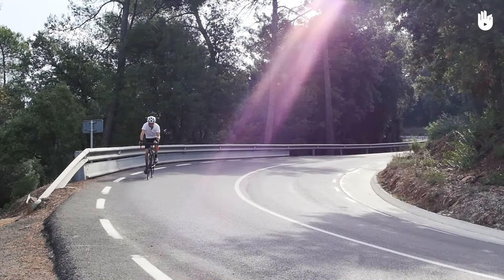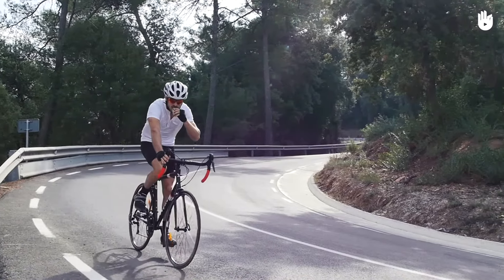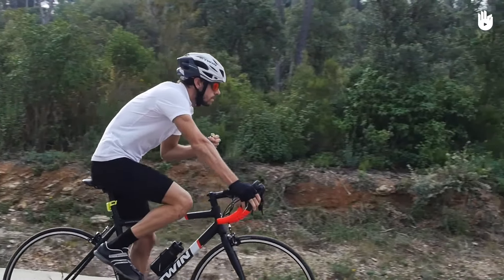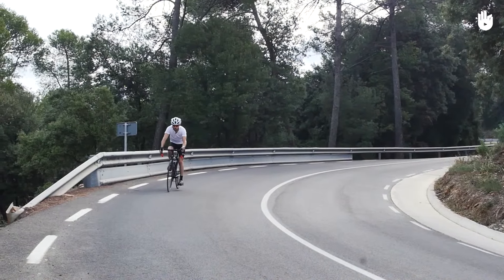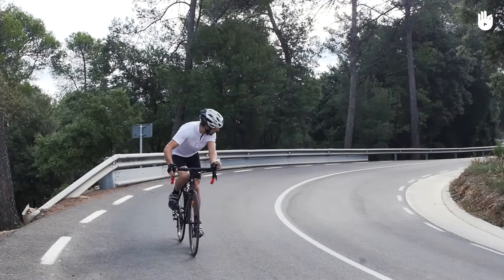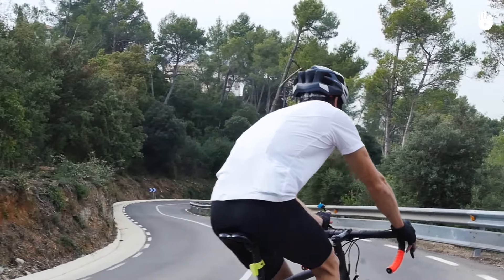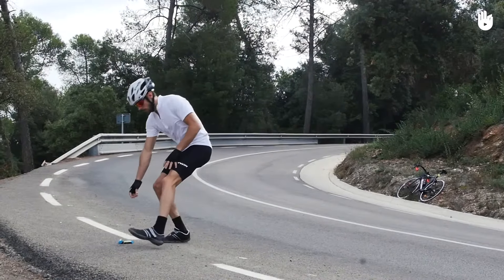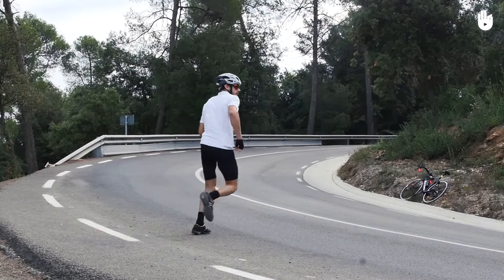Nutrition, Food and Drink Tips | Cycling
In this video, you'll learn what and how to eat during a road bike ride to keep energy levels up

It is crucial to learn how to get enough nutrition during a long ride. Be sure to keep hydrated with plenty of water bottles too when cycling.

There are a wide selection of gels, bars and specialist cycling nutrition foods and snacks to help you cycle harder for longer. We also recommend plenty of commonly-found snacks like dried fruit bars to keep you pedalling for longer!

This video was created in partnership with Decathlon, Sikana's partner for the Sports Program, as well as Guillaume Guerard, a fully-qualifed 'Moniteur Cycliste' (Cycling Instructor), who provided his expertise on the topic.

KAST "Paradize" Published by Alter K